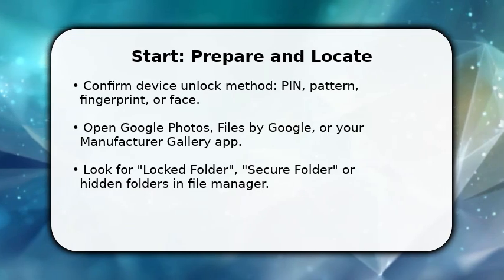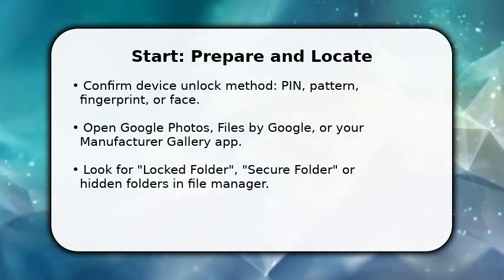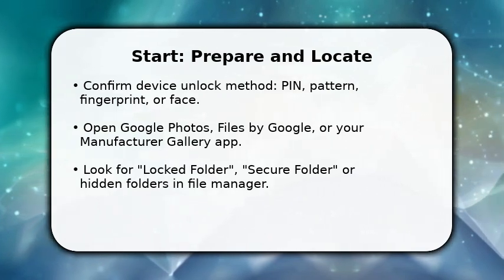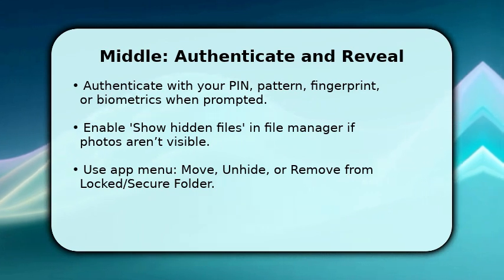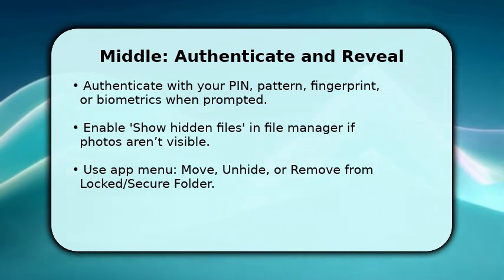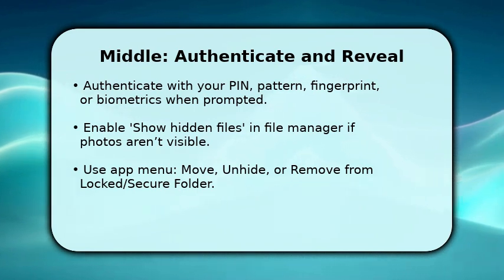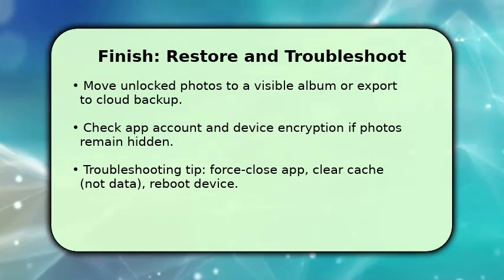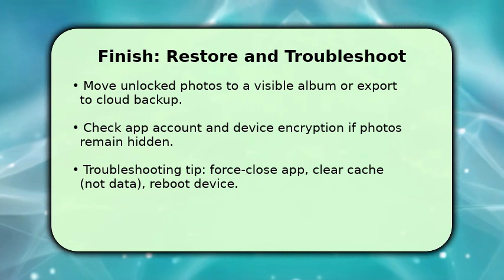How to Find Locked Photos on Android - Step by Step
Discover how to unlock photos on your Android device that are locked or private. This step-by-step guide will walk you through the process of accessing these images, ensuring they're not lost forever.